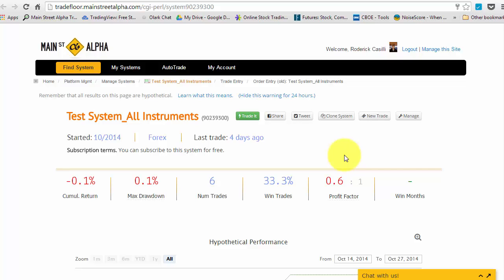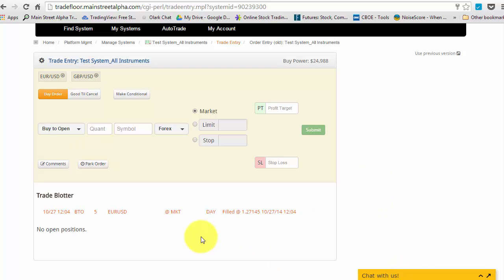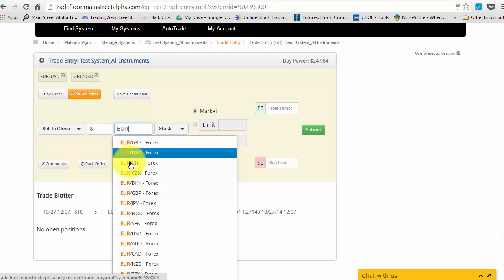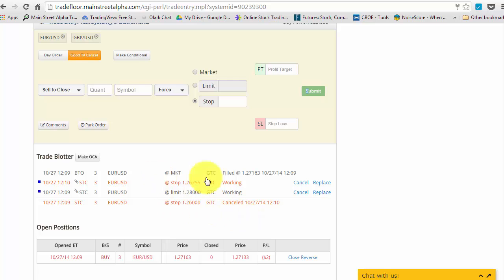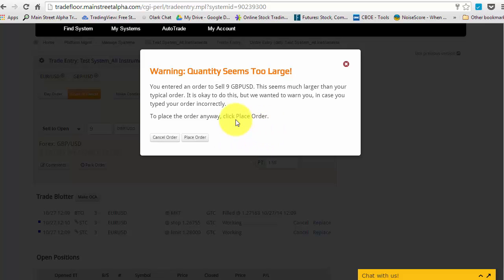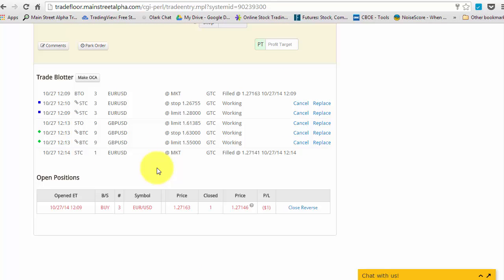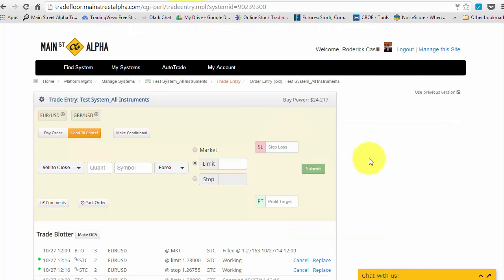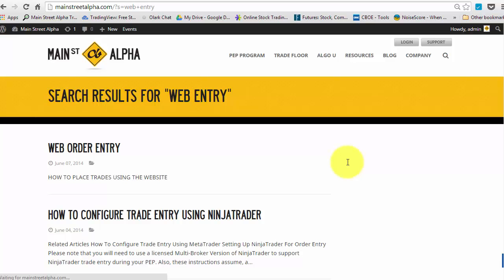Web Order Entry For Forex Traders